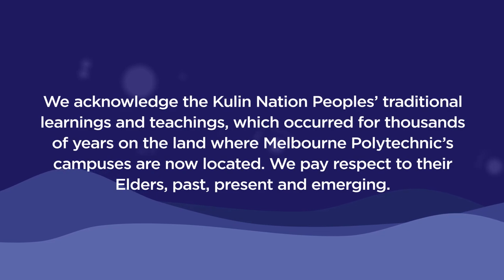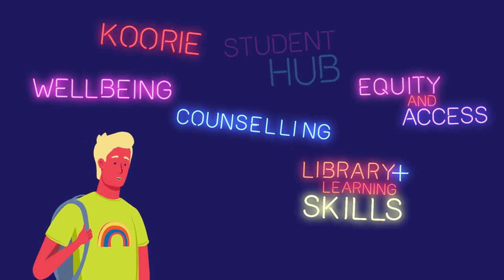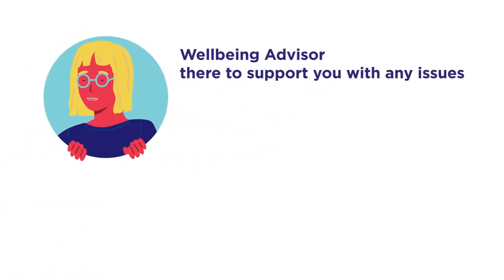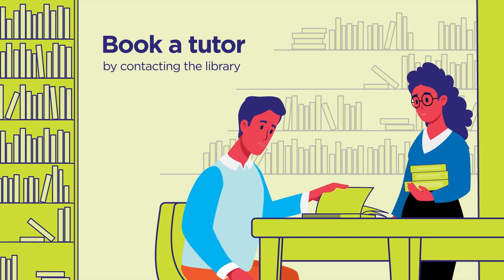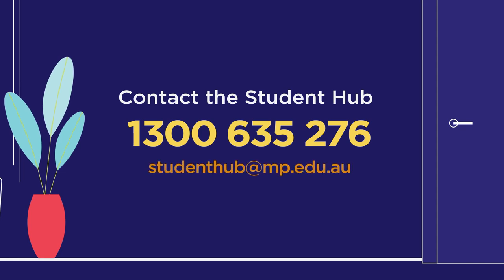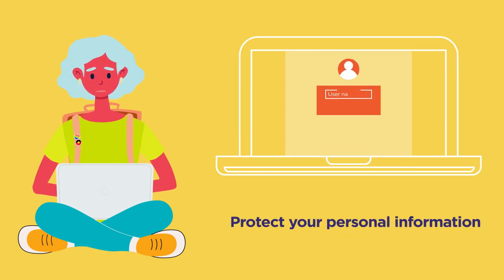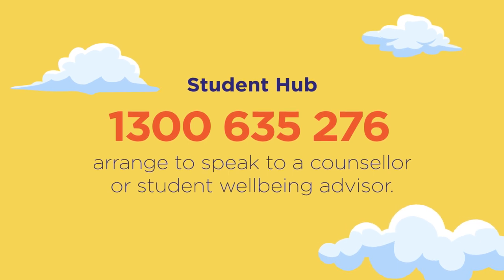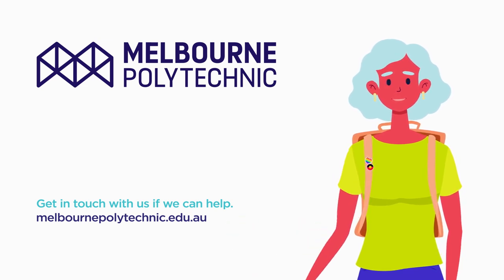Welcome to Melbourne Polytechnic - Student Induction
Welcome to Melbourne Polytechnic, we look forward to seeing you thrive during your studies here! This video covers all the things you need to know before you enter your first class, be sure to get in touch with us if you need anything.

0:00 - Acknowledgement of the Kulin Nation
0:17 - Check your emails
0:43 - Student ID
0:56 - SLAM (Student Life at MelbPoly)
1:12 - Counselling Service
1:23 - Student Wellbeing Advisor
1:30 - Student Equity and Access
1:40 - Koorie Services Centre
1:48 - Library
1:58 - Learning Skills
2:06 - Studiosity and LinkedIn Learning
2:15 - Paid Parking on Campus
2:25 - Permit Stickers for Parking
2:36 - Student Hub
2:48 - No smoking or vaping
2:51 - Campus security numbers
2:55 - Safe and respectful environment
3:21 - eSafety
3:36 - Discrimination
4:14 - Code of Conduct
4:22 - Feedback and Complaints
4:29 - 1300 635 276